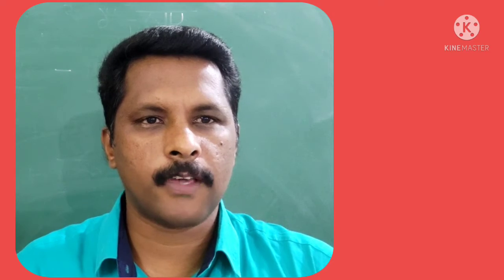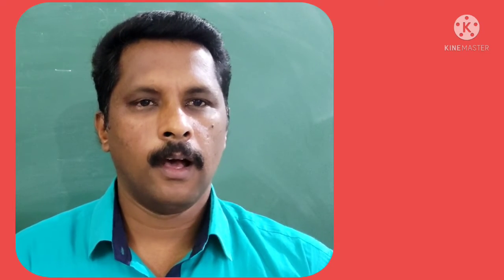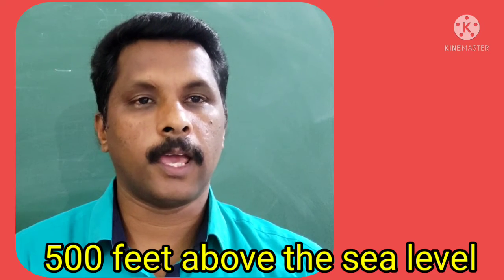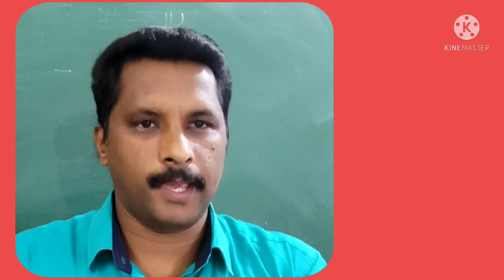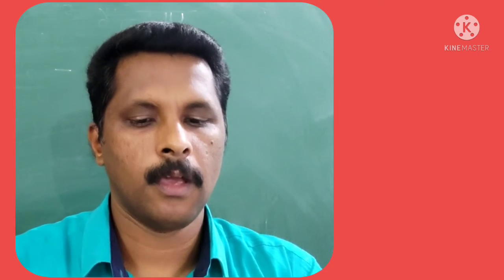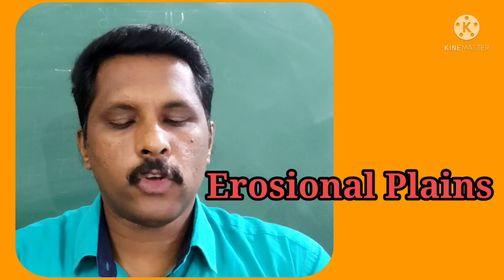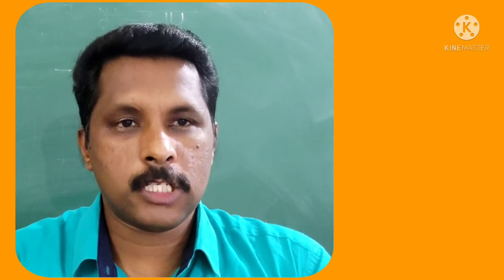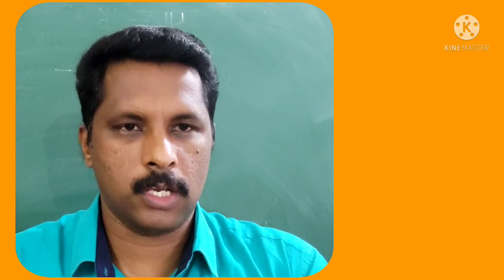Class 6 Plains